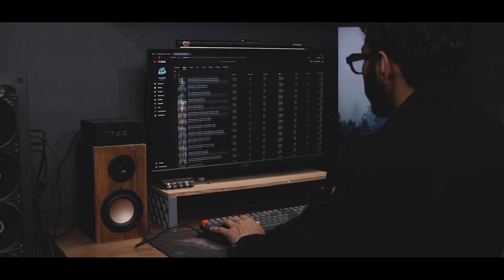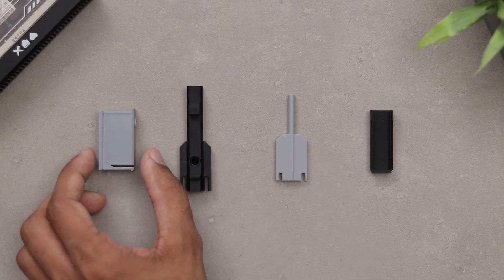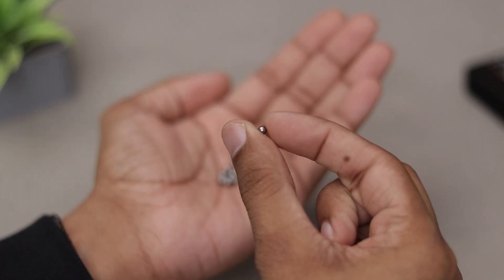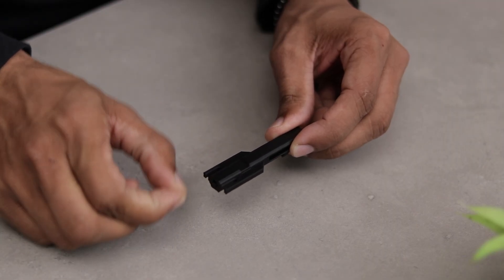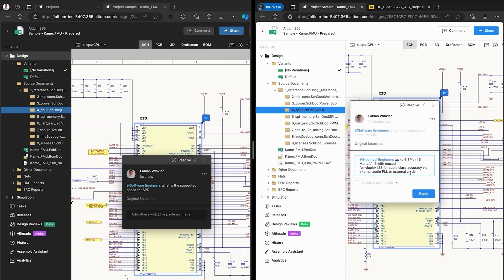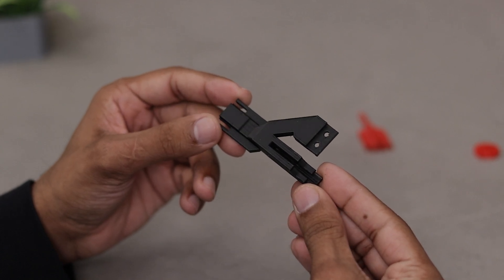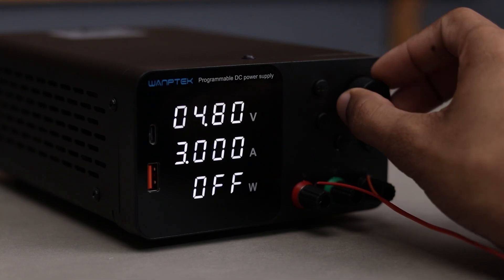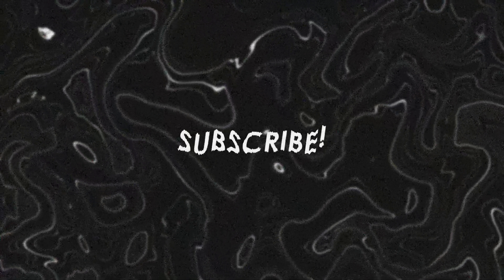Building a Mini Automatic BB Gun | DIY Tank fires BBs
Hi, Checkout Altium 365 and Student Lab

Yo, what's up, guys! I was checking out my channel’s comments, and one caught my eye—a request to build a mini tank that fires BBs. That sounded like an awesome challenge, so I decided to give it a shot!

In this video (Part 1), I’ll be designing and building the BB gun mechanism from scratch using Fusion 360 and 3D printing. This was trickier than I expected! The first design had some major issues—bullets were leaking, misfiring, and sometimes shooting two at a time. But after a few tweaks, adding a magnet, and reprinting the parts, I finally got it working! Now, it fires one BB per shot with a cool reload sound!

Next up, in Part 2, I’ll be making the system fully automatic and integrating it into a mini tank.

Parts Used:

Rubber bands for tension
A small N20 gear motor for automation (coming in Part 2)
Metal BBs (4mm bicycle bearings)

In Part 2, I’ll be finalizing the full tank build and improving the gun’s power.